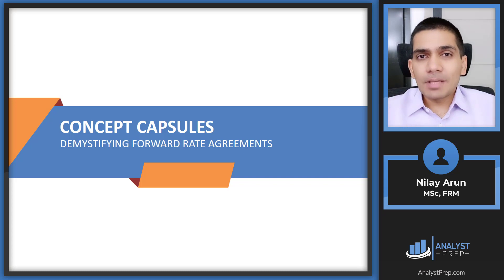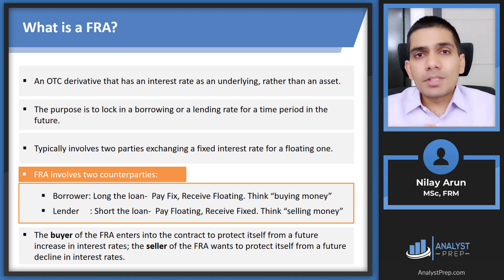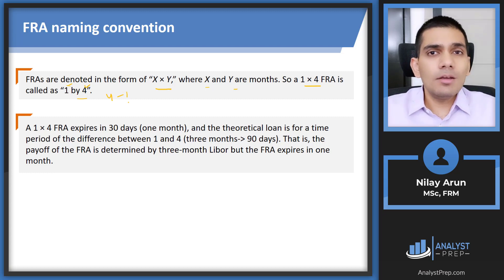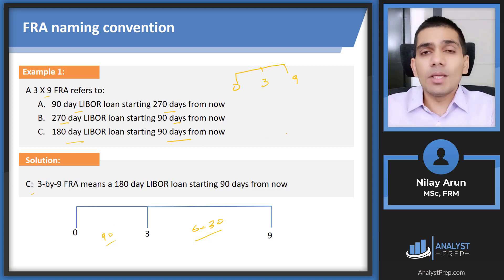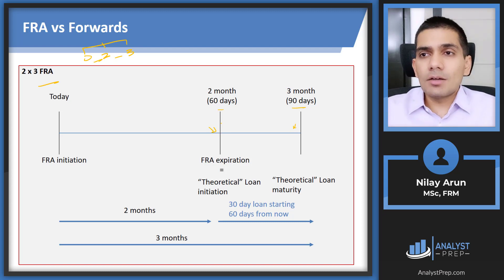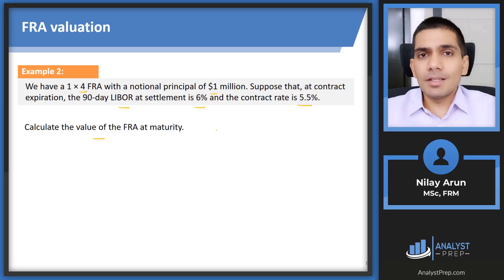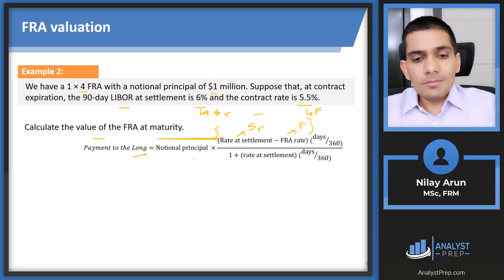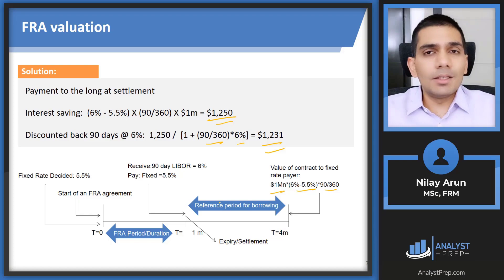Demystifying Forward Rate Agreements (Calculations for CFA® and FRM® Exams)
AnalystPrep's Concept Capsules for CFA® and FRM® Exams
This series of video lessons is intended to review the main calculations required in your CFA and FRM exams.

For Level I Video Lessons, Study Notes, Question Bank, CBT Mock Exams & More

For FRM (Part I & Part II) Video Lessons, Study Notes, Question Bank, CBT Mock Exams & More

*AnalystPrep is an Official GARP-Approved Exam Preparation Provider*